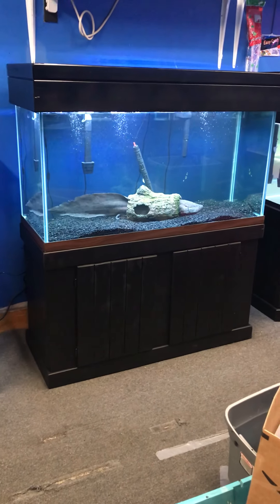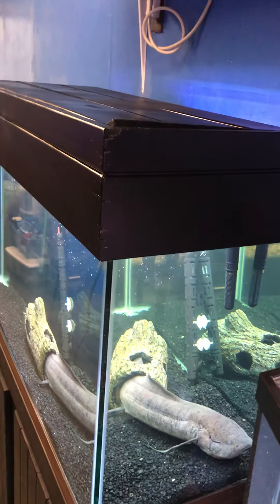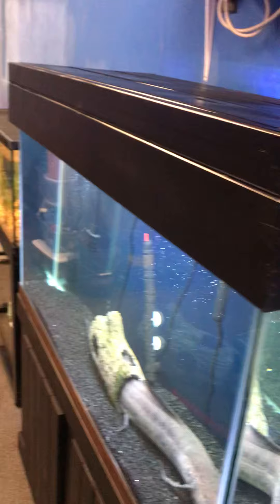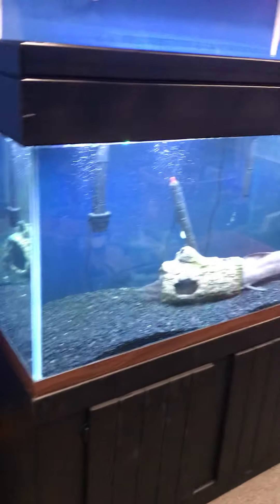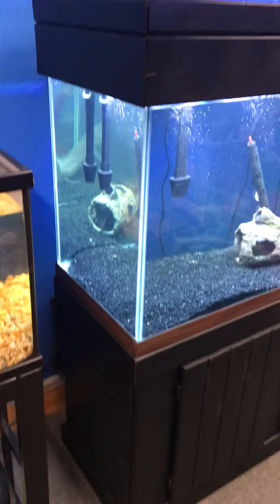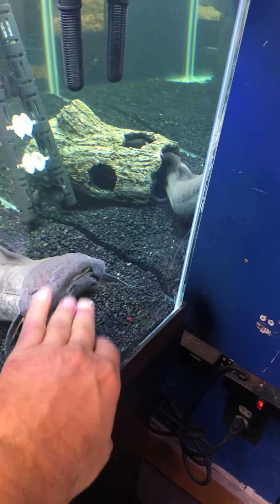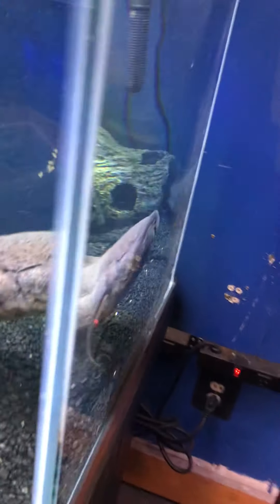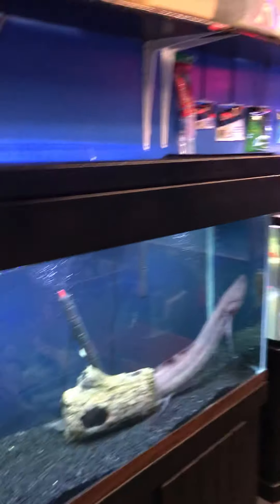90 gallon aquarium fish tank with matching wood canopy complete $600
FISH IN TANK IS NOT INCLUDED IN SALE

90 gallon aquarium fish tank complete $600
tank, stand with matching wood canopy (both have fresh new paint job) 2x Brand new glass tops, Brand new full spectrum LED light with nighttime Blue moonlight, 2x 75 gallon filters

***tank is currently up and running so you can see everything working flawlessly

tank measurements approximately 48" Long x 24" High x 18" Wide
stand measurements approximately 48" Long x 28" High x 18" Wide
canopy measurements approximately 50" Long x 7" High x 19" Wide